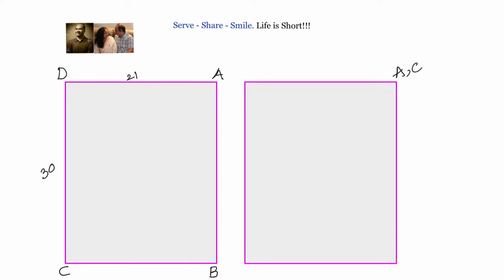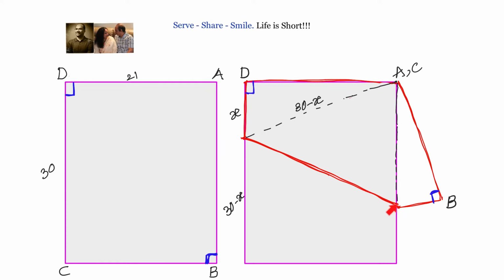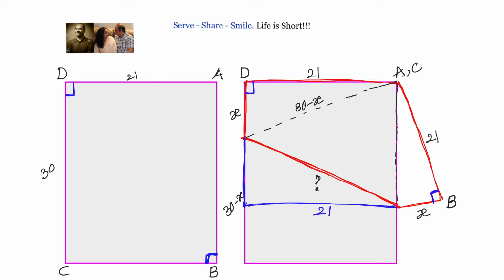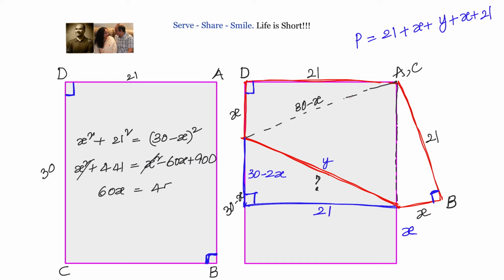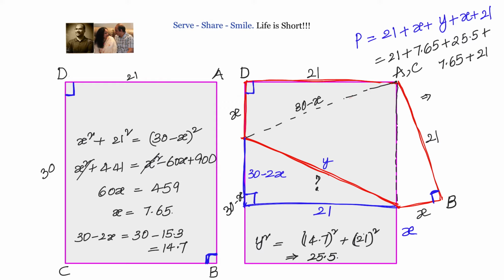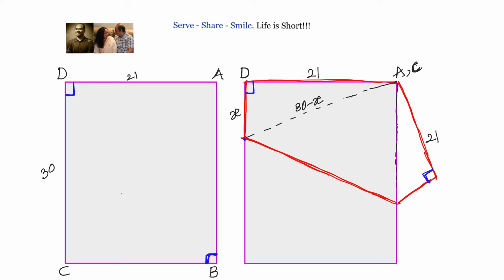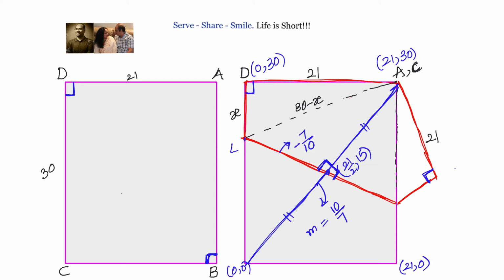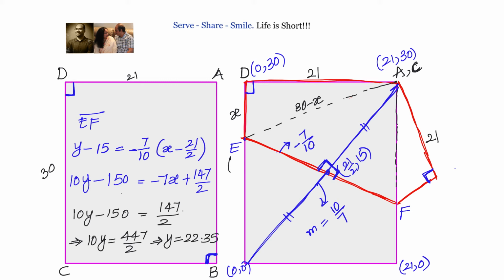Opposite vertices of a rectangle 30 x21 cm are joined. Find the perimeter of the pentagon so formed.